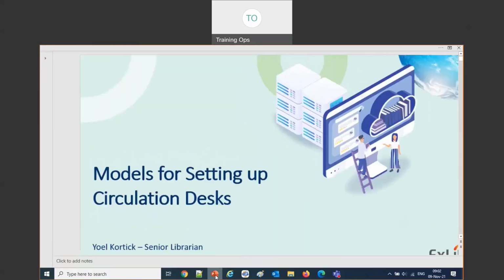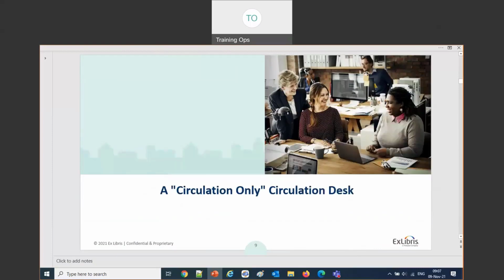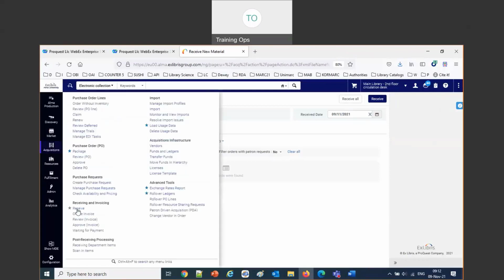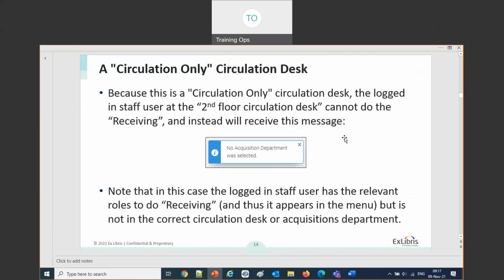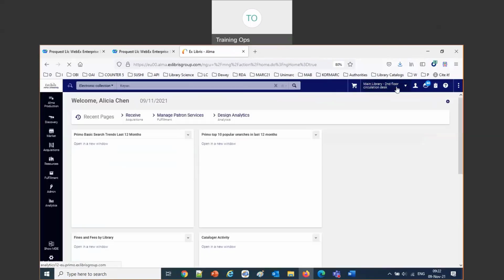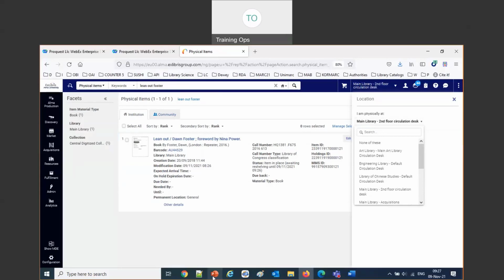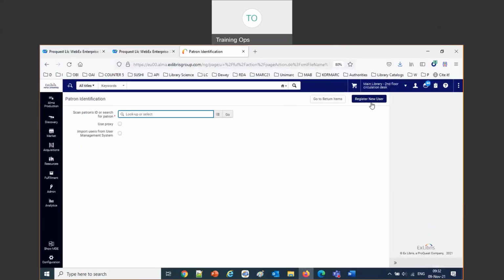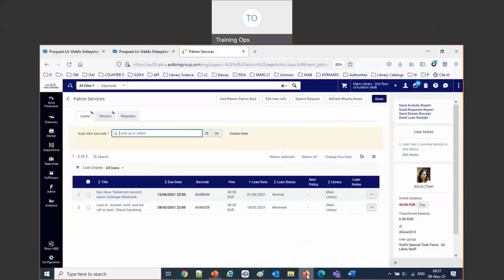Models for setting up circulation desks (Nov. 09, 2021)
This session was delivered in Nov. 09, 2021 by Yoel Kortick, the Ex Libris Senior Librarian.  This is part of an ongoing series called "Alma Insights".